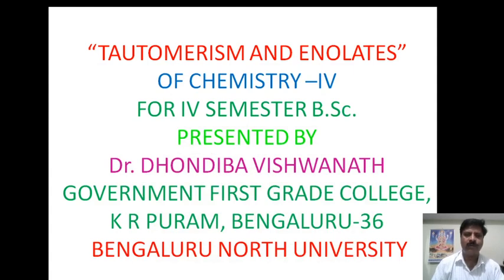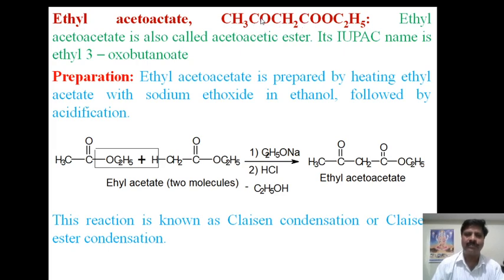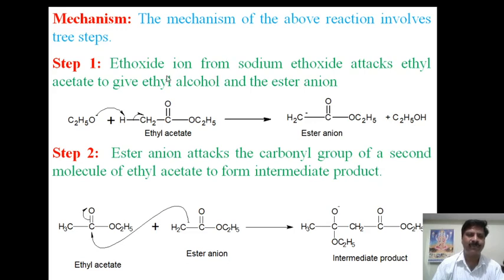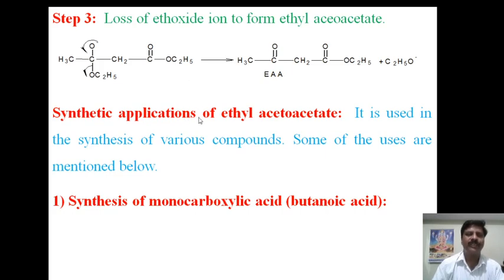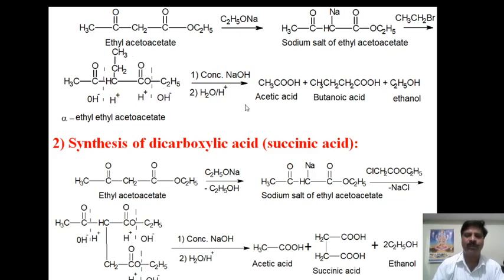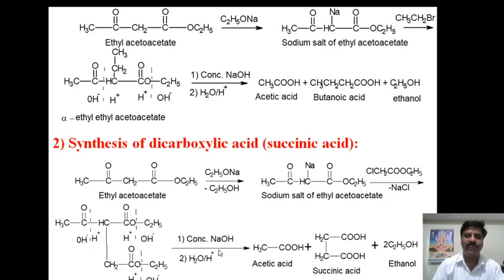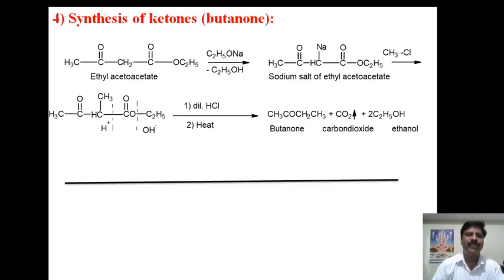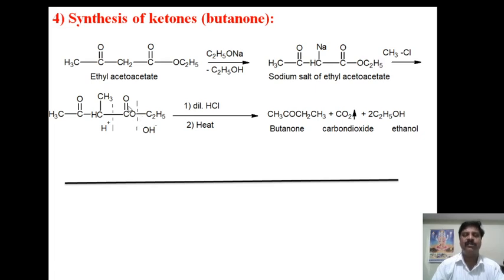Tautomerism and enolates 1.4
IV SEM B.Sc./CHEMISTRY/BENGALURU NORTH UNIVERSITY